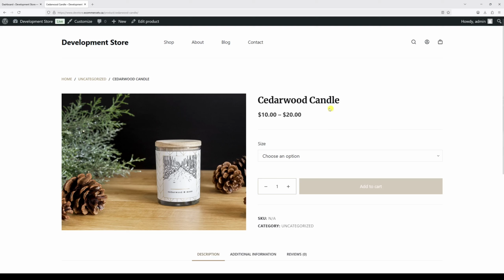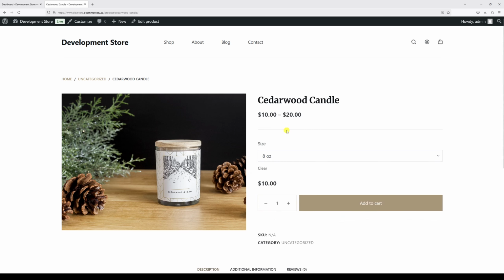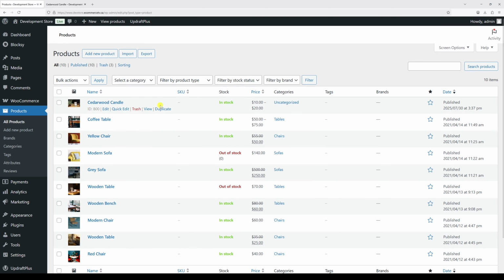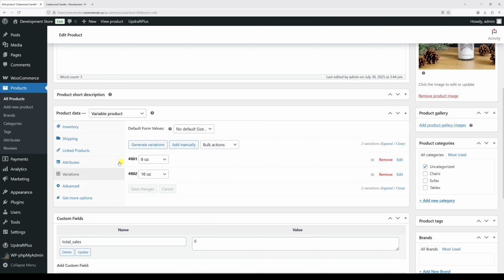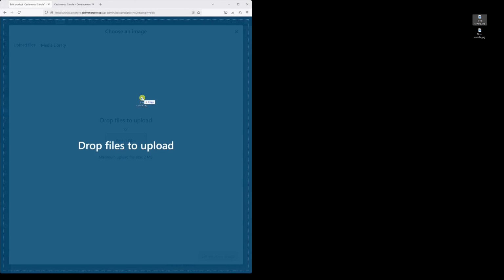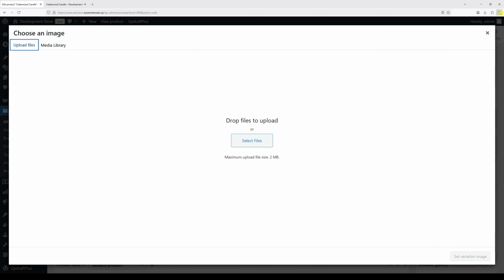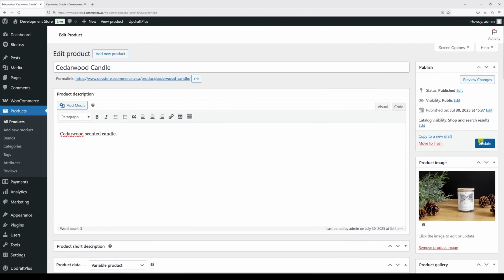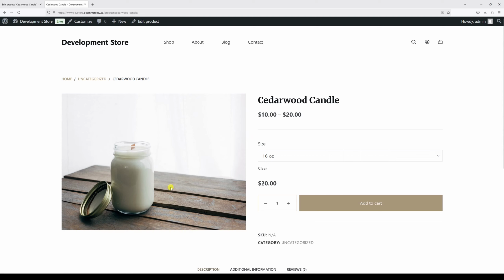WooCommerce: How to Add Images to Product Variations | WordPress Tutorial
This video demonstrates how to add unique images to each product variation in WooCommerce, helping you showcase different colors, styles, or options for your variable products.